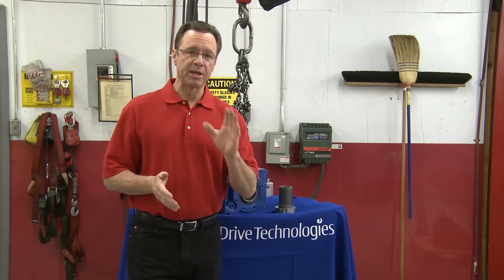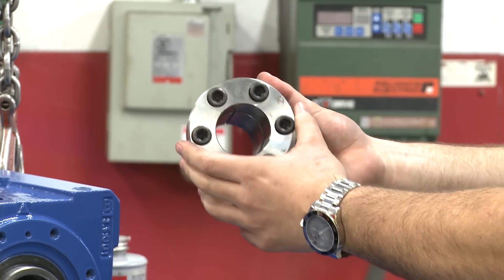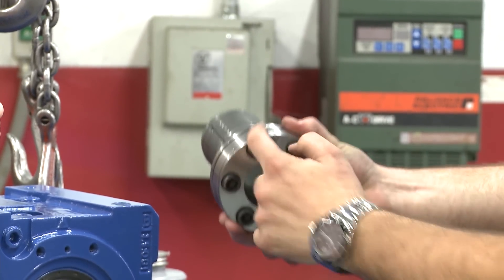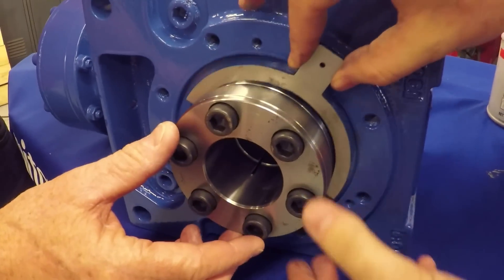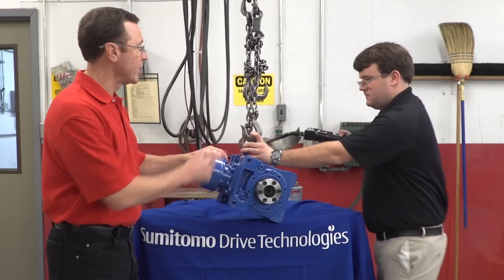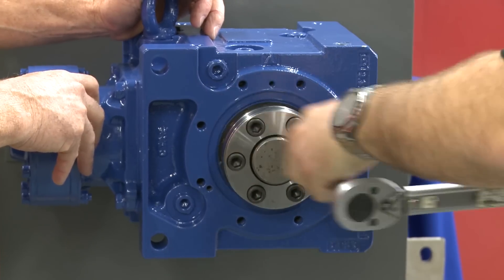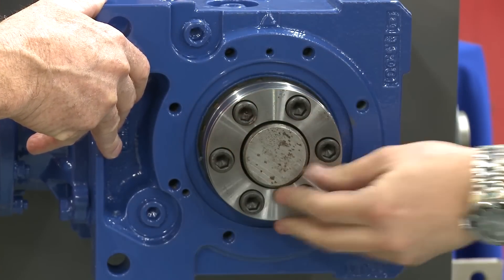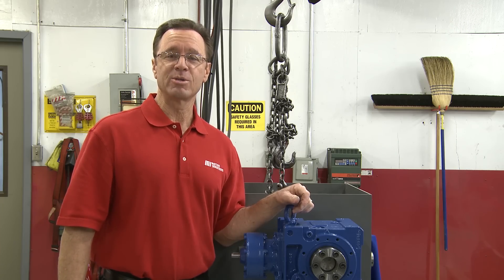MiHow2 - Sumitomo Drive Technologies - How to Install and Remove the Taper Grip Bushing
Sumitomo Drive Technologies demonstrates the proper way to install and remove a taper grip bushing. For more instructional videos on various products, please visit MiHow2.com.